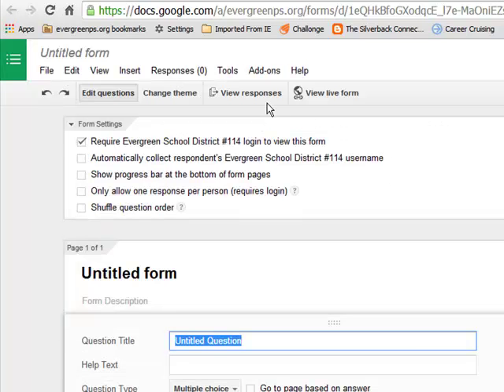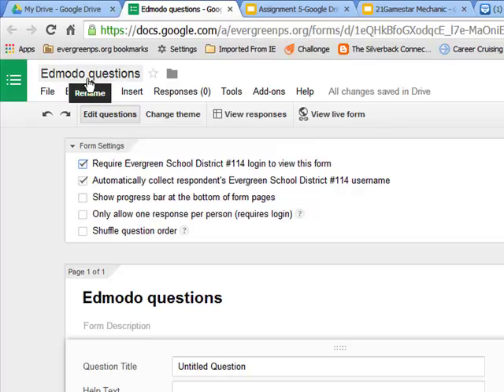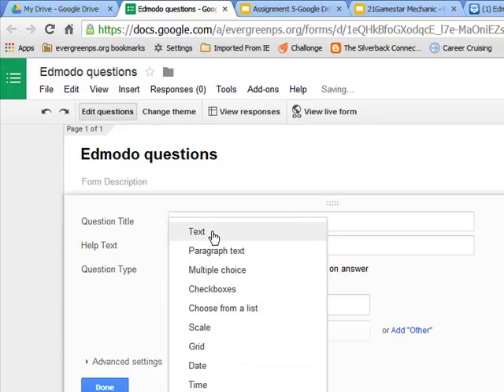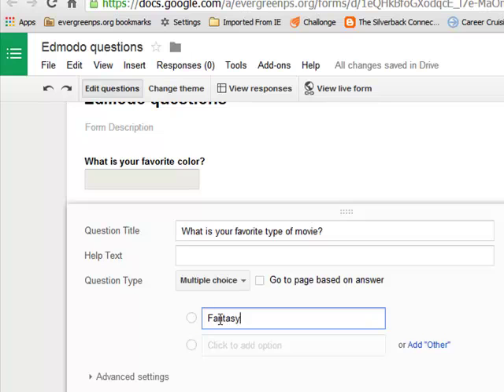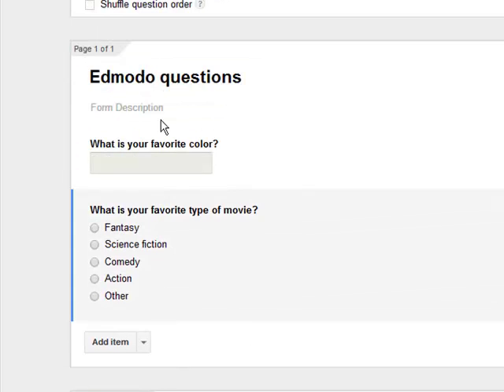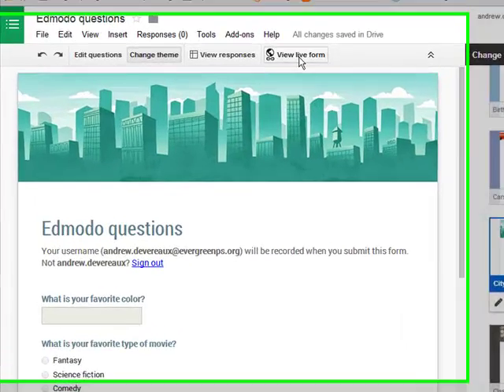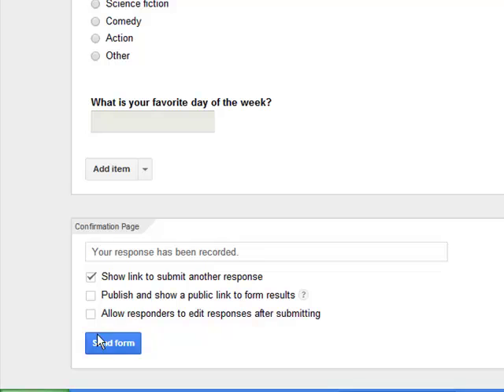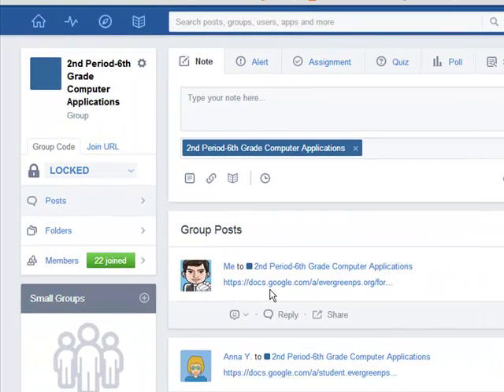How to use Google Forms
This is a short assignment on how to use Google Drive Forms.